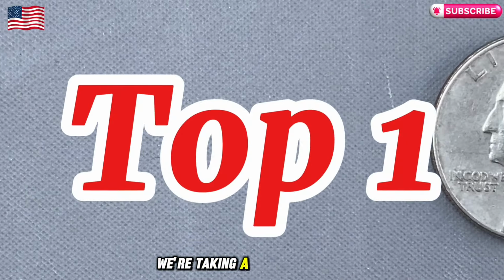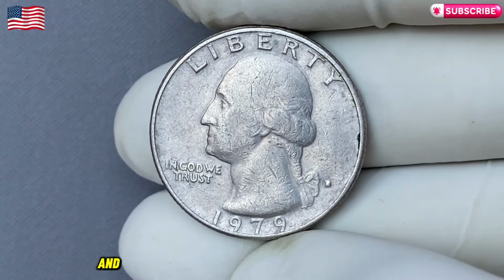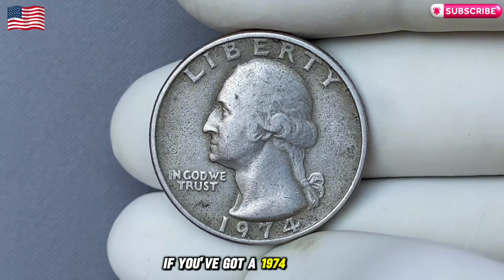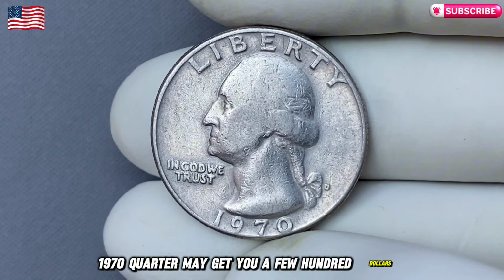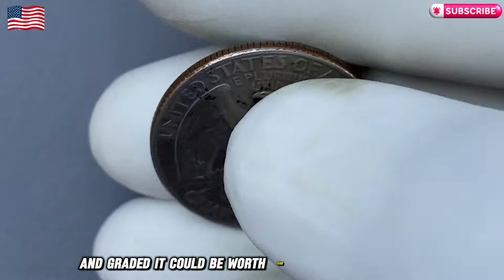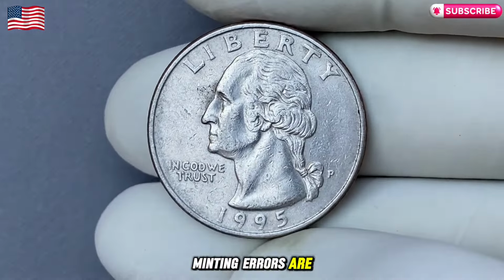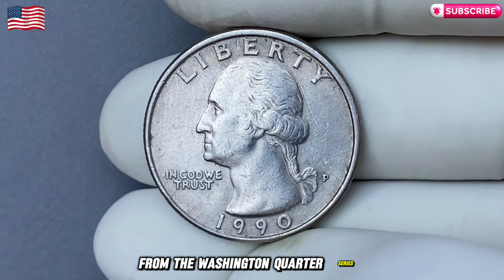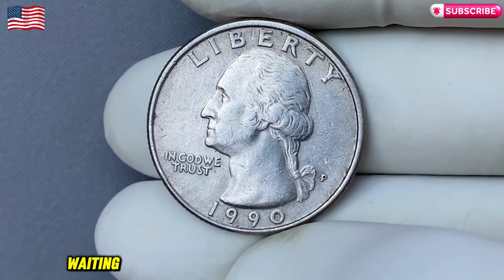Most Sought-After Rarest U.S Quarter Dollar Coins Worth Big Money | Do You Have One!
Do you have any of these rare and valuable quarter dollar coins hiding in your collection? In this video, we dive into the top most valuable quarter dollar coins, showcasing the rarest Washington quarter coins and other state quarters that are worth far more than face value! From super rare quarters to valuable coins that can fetch hundreds or even thousands of dollars, we’ll explore how to spot these hidden treasures and whether you’re lucky enough to own one. If you're a coin enthusiast, a coin collector, or someone interested in making money from rare coins, this video is a must-watch! Find out which coins are worth the most, including some of the most expensive quarter dollar coins ever sold.

Don't miss out—these rare quarter coins could be sitting right under your nose, potentially making you a fortune. Watch now and learn how to spot valuable quarters and turn them into cash!

rarest u.s quarter dollar coins,
rare dollar coins worth money,